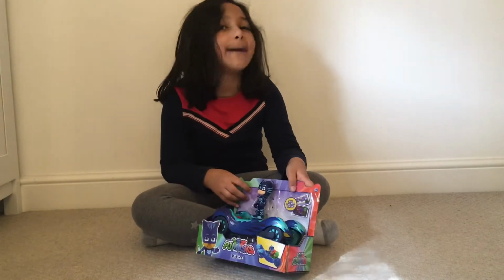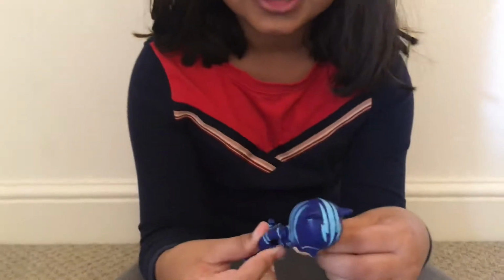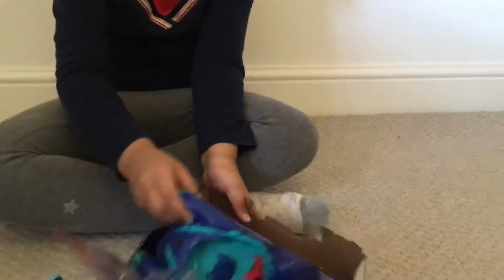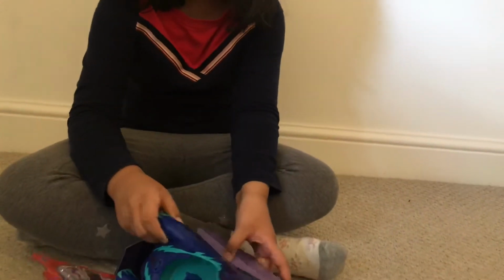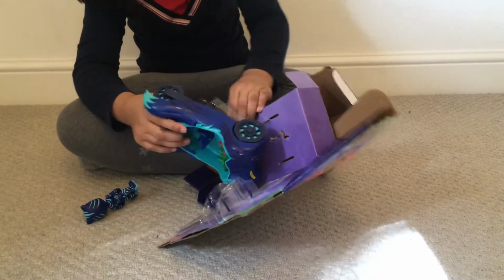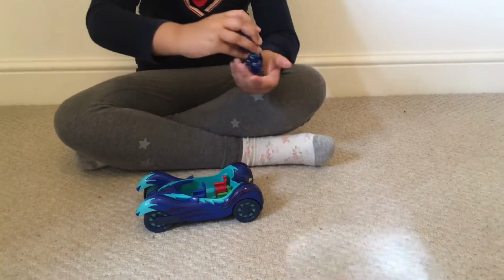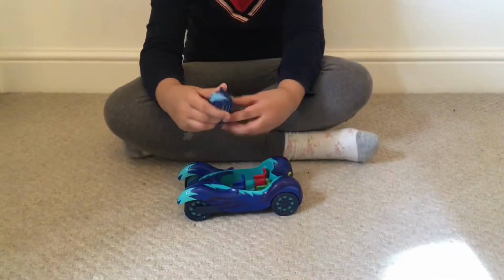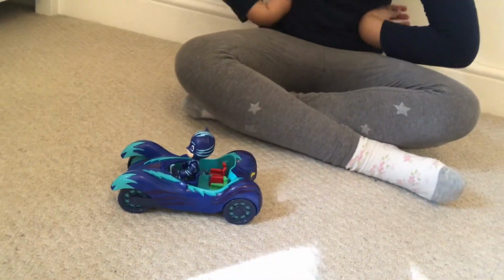PJ Mask Cat Car toy review